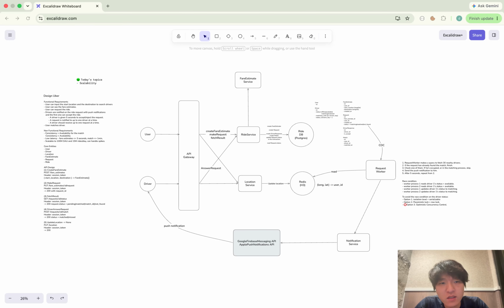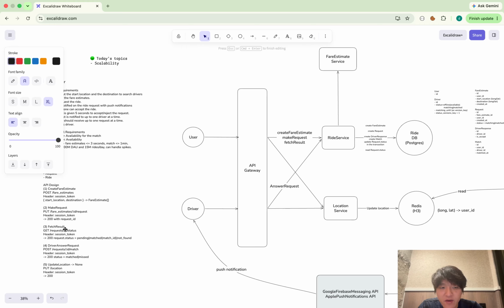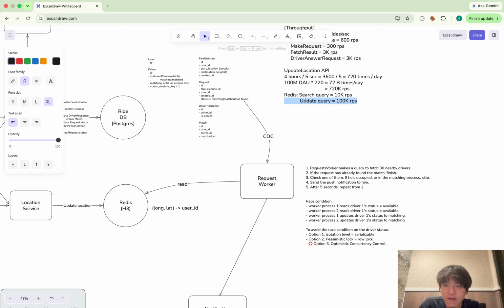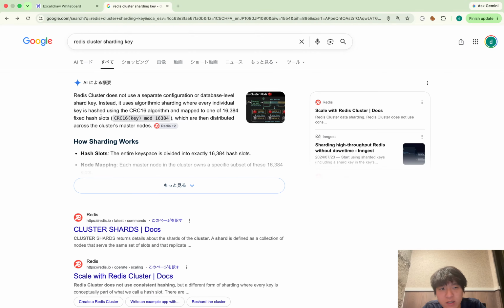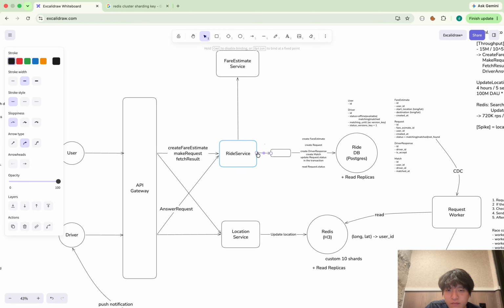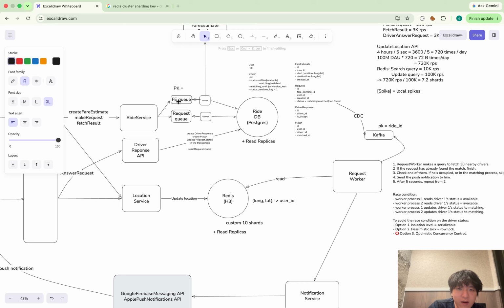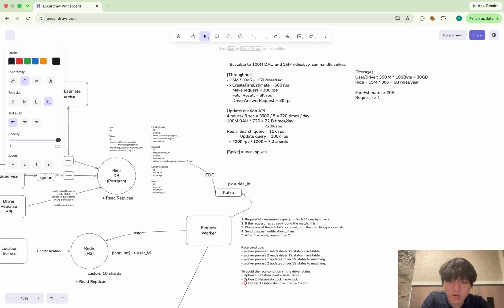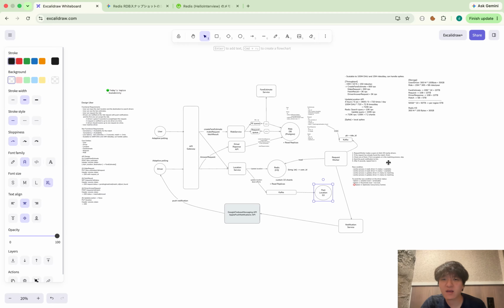Design Uber - Part 3 Take 2 (System Design Practice)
## Notes

- Clarify that the short polling becomes necessary when I introduce a messaging queue in the backend of API.
- Always discuss the partition key when I introduce Kafka.
- Don't forget to mention the adaptive polling of location updates.
- Redis H2: search query 1K-10K rps, update query 10K-100K rps
- I cannot specify a custom partition key in Redis cluster.
- For durability of Redis, use AOF.
- For the persistence of historic location data, use dual writes to Kafka + the cold storage.